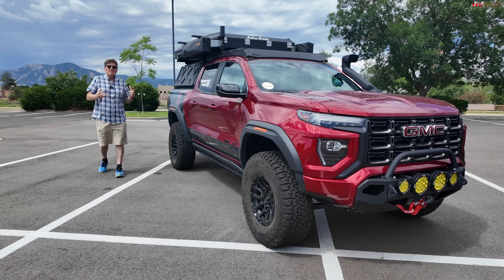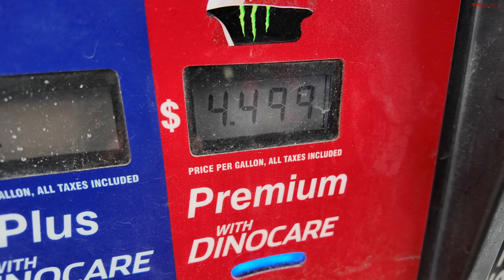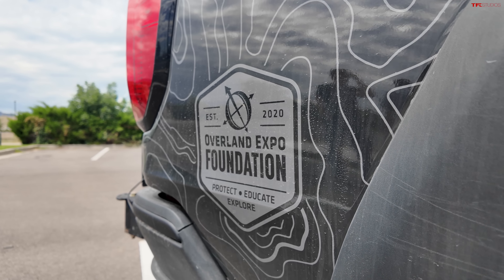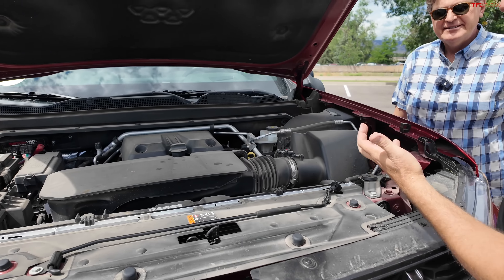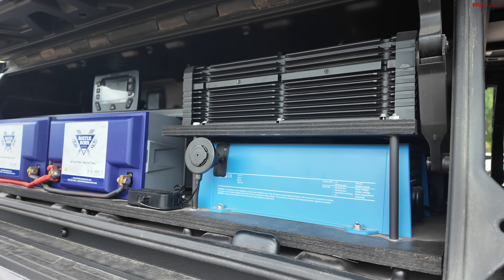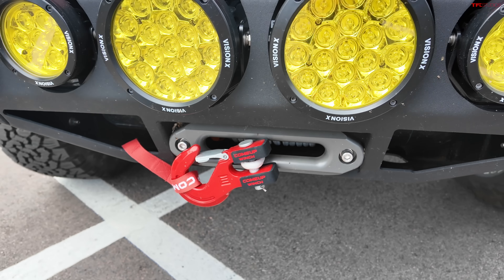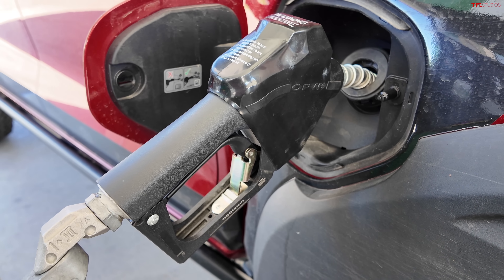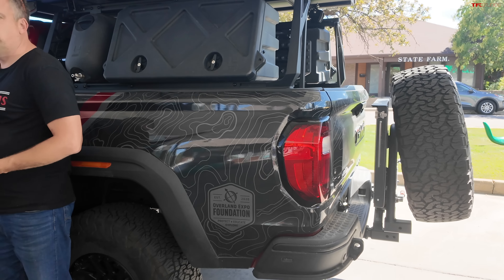How Much Does Adding a Ton of Off-Road Mods Kill Your Fuel Economy? | Denver 100 MPG Test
In this video, Roman and Andre set out to see whether all those mods you want to fit to your off-road truck will really impact its daily driving ability and fuel economy with a stock Chevy Colorado Trail Boss and modified GMC Canyon AT4X!

TIMESTAMPS:
0:00 Intro
0:40 The Denver 100 Loop: Overview and filling up
3:13 Getting on the road
7:14 More on the GMC Canyon AT4X and its mods
11:33 The results
14:12 Closing thoughts